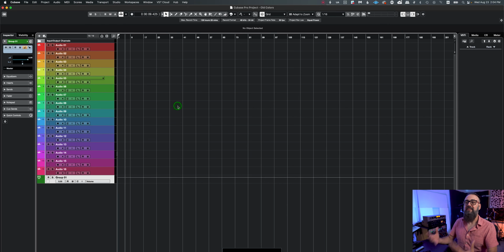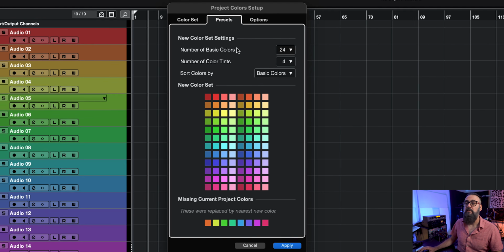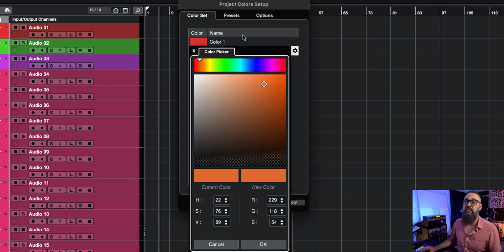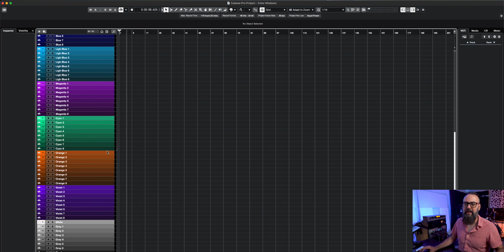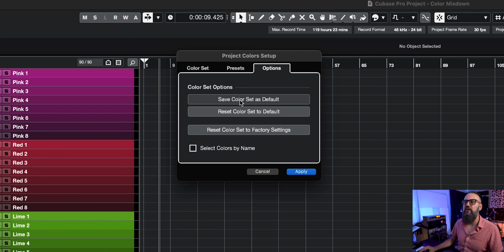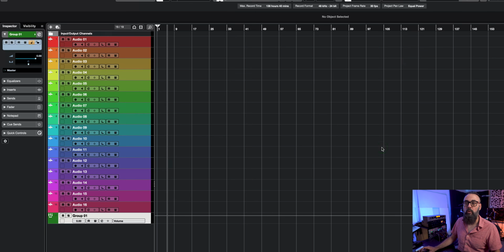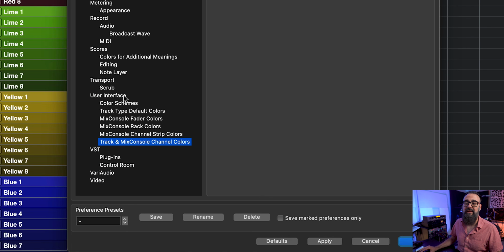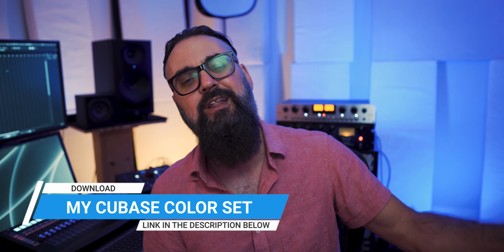STEAL my CUBASE Color Set - It's All Yours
►► Get access to the MIXDOWN ZONE for FREE and get MY FREE COLOR SET

Boost Your Workflow with my FREE Cubase Color Set

We all love looking at a beautifully color-coordinated mix session, right?
But none of us want to spend loads of time trying to get it set up.
That’s why I’m giving you my Cubase color set for FREE!
And in this video, I’ll show you how to install it and adjust it if you need to.

Questions? And be sure to let me know what you think about the color set as well!